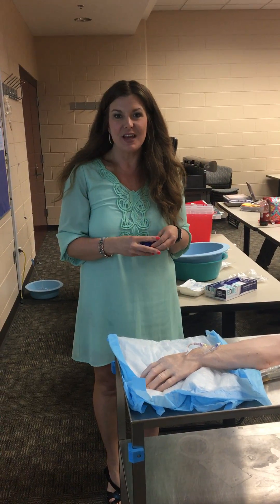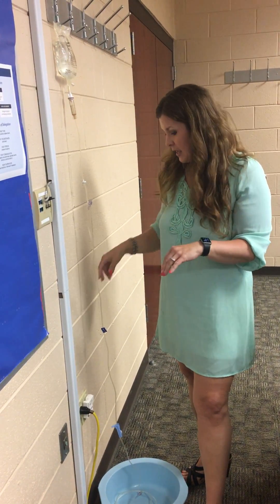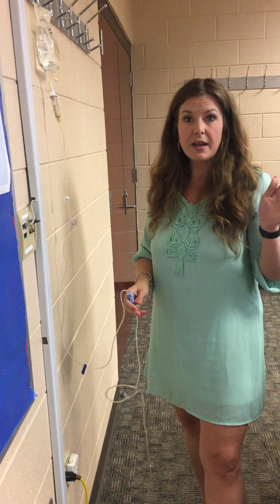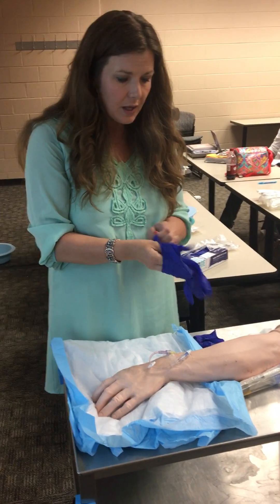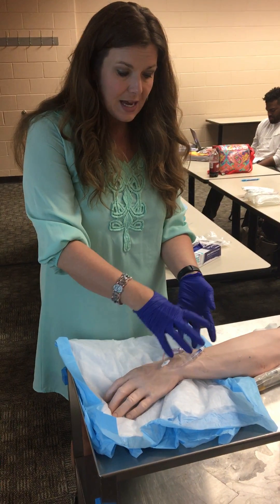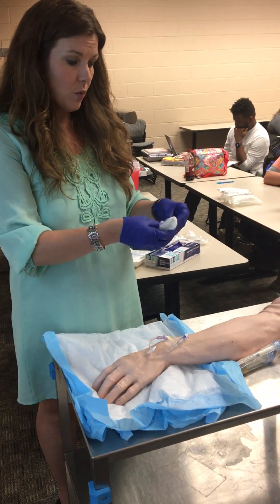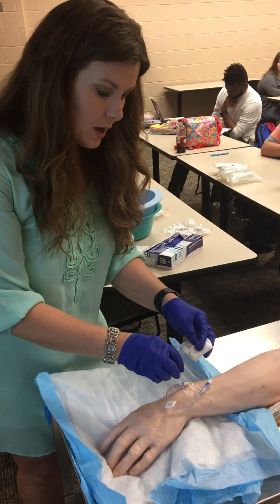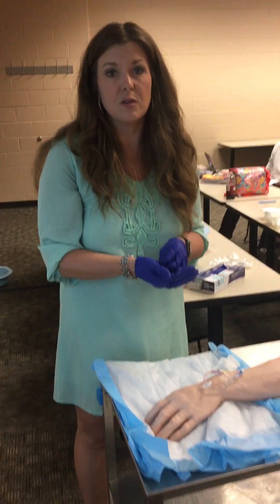IV Maintenance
IV Assessment & Termination